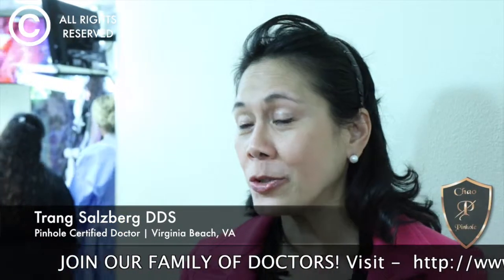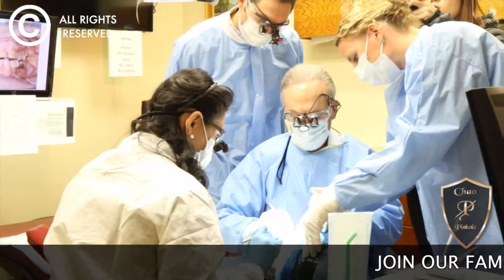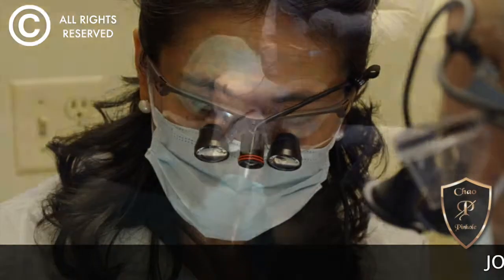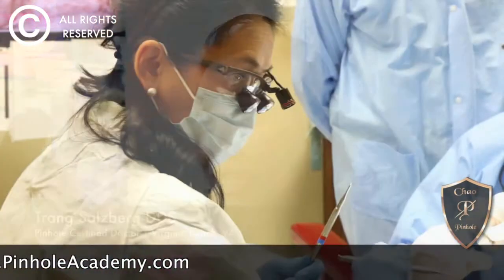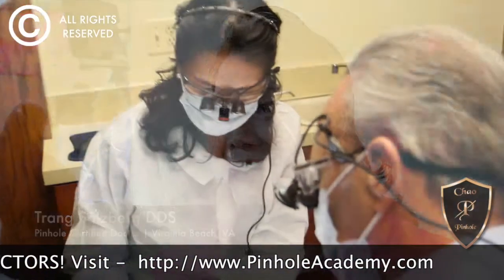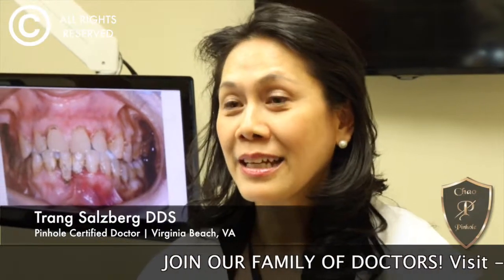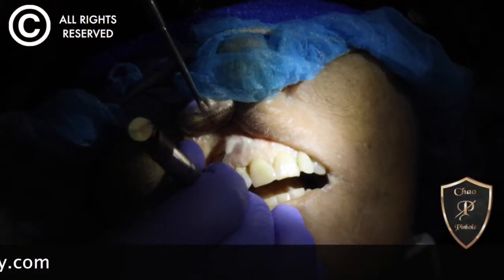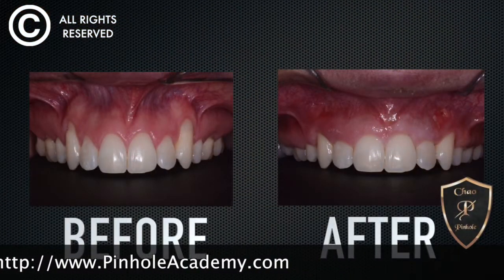Trang Salzberg DDS - Chao PST Testimonial 2016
Dr. Trang Salzberg shares her experience in the Pinhole Surgical Technique® Training. Dr. Salzberg shares the benefits of the alternative treatment to gum grafting, Pinhole Surgical Technique®. She was very grateful for the hands on training to practice the technique to perfect the procedure.